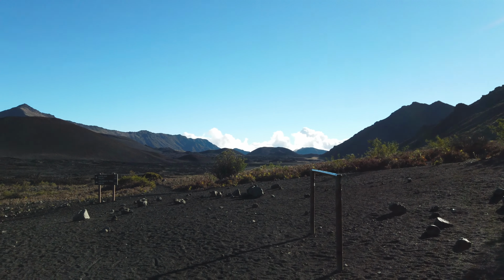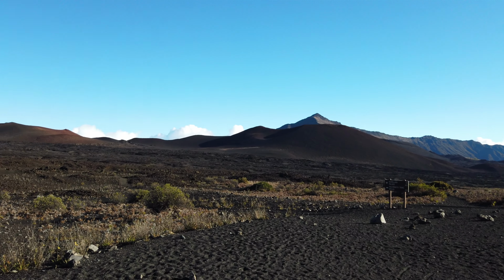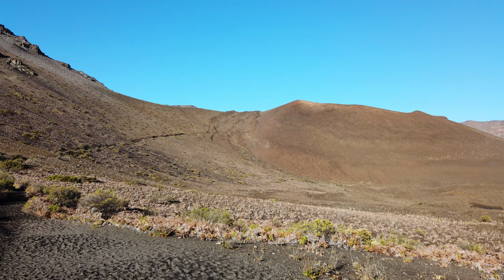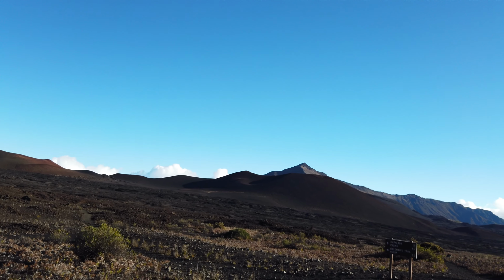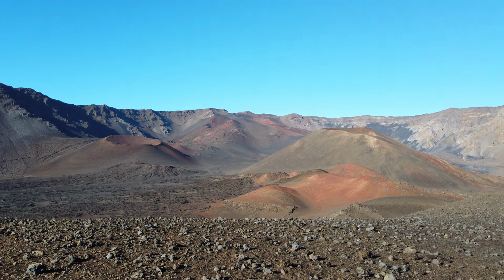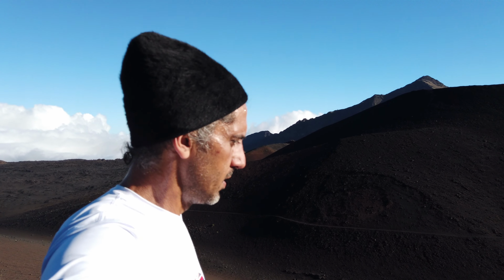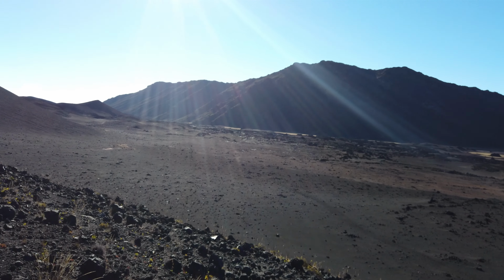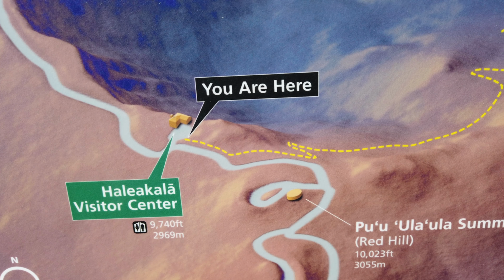Haleakala National Park Maui - A run through the Crater before Kenya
Haleakala Crater offers amazing views, high elevation, and lots of trails to explore. Great for testing your endurance and strength at house of the sun.
shot with the dji osmo pocket - (Amazon)